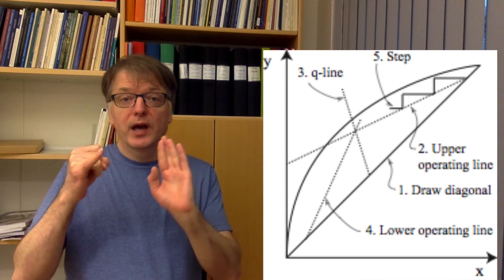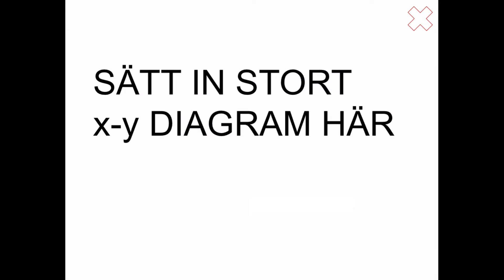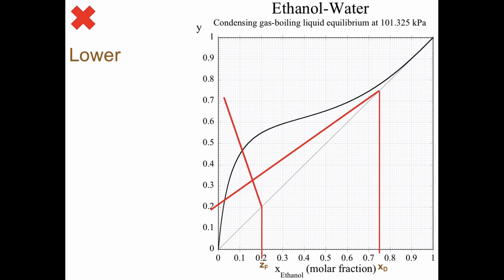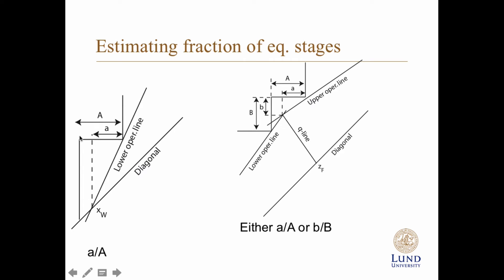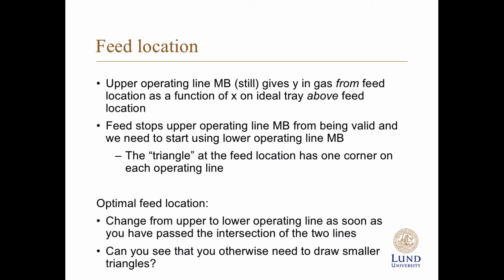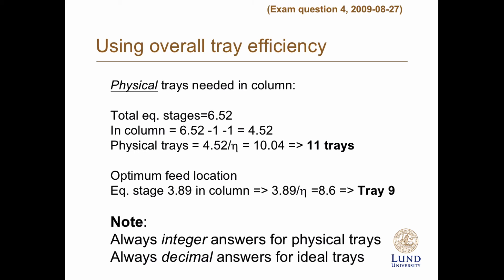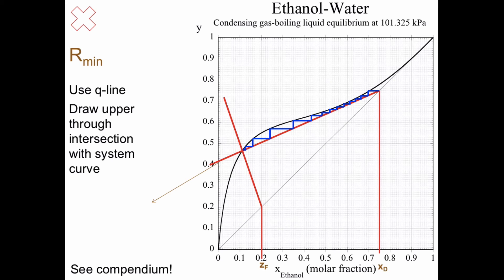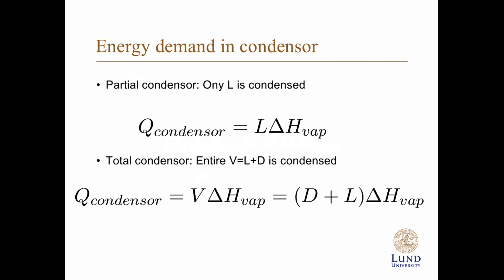Distillation: Exam task (Ethanol)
0:00 Intro
0:31 The exam task
1:30 Task summarised
1:47 Upper operating line
2:44 q-line
3:08 Lower operating line
3:23 Step & count
3:38 Reboiler and condenser
3:57 Fraction of eq. stage
5:53 Feed location?
7:20 Calculating physical trays
8:33 Rmin
9:20 Comment on Rmin
10:05 Energy demand

Solving an exam task (Ethanol-water) using McCabe-Thieles graphical method